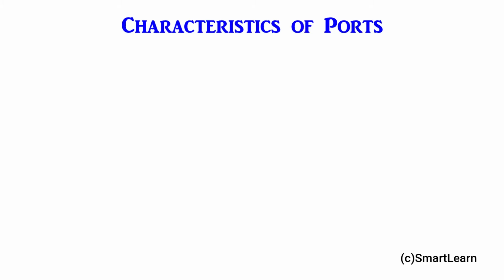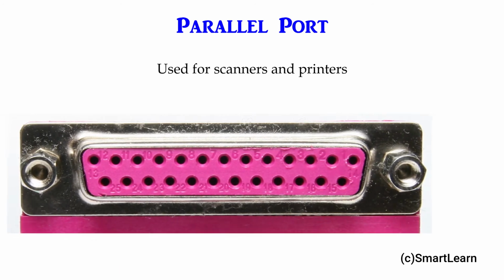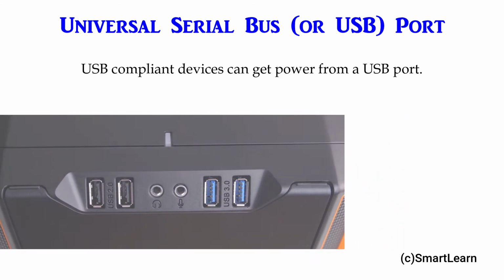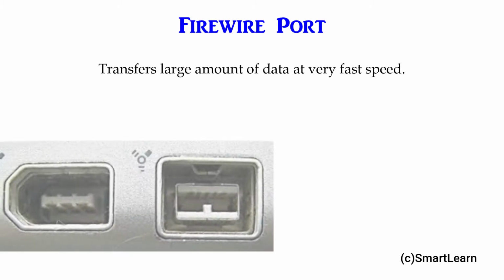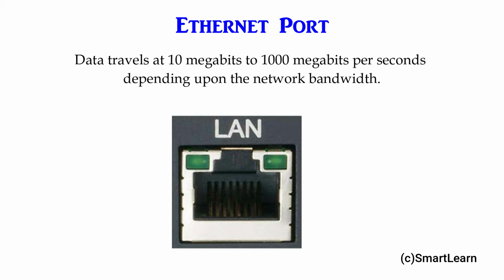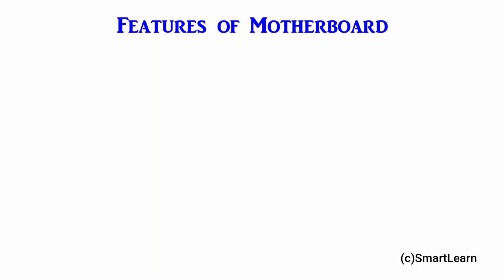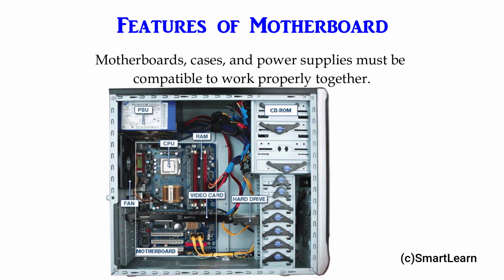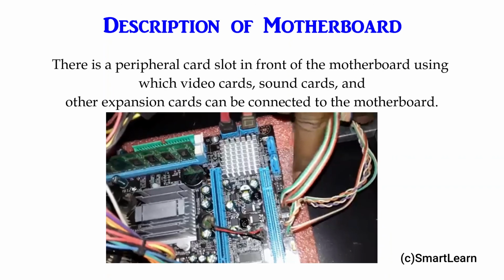Computer ports | Computer fundamentals | SmartLearn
A port is a physical docking point using which an external device can be connected to the computer. It
can also be programmatic docking point through which information flows from a program to the computer or
over the Internet.